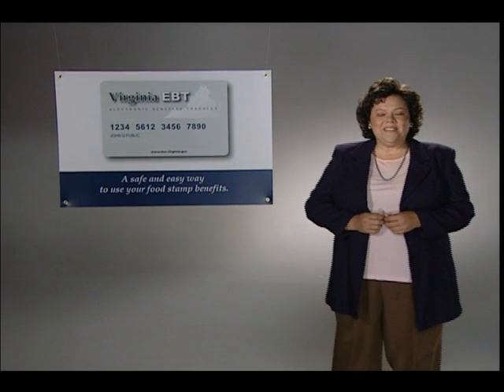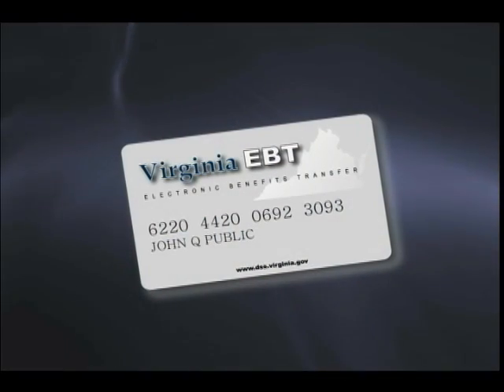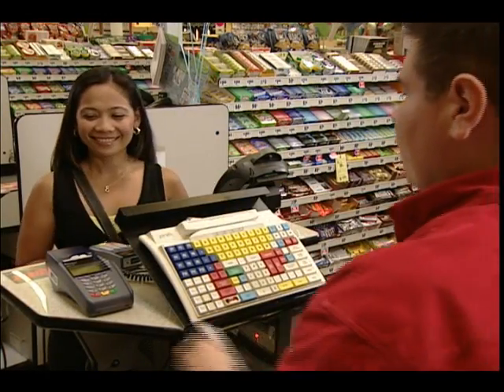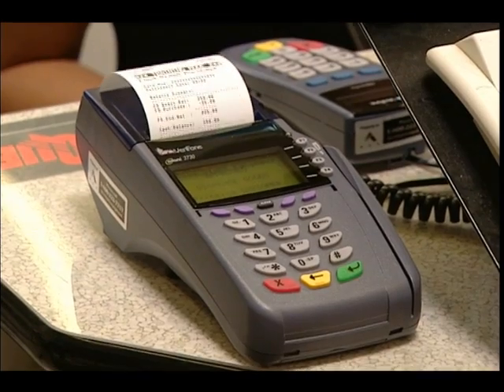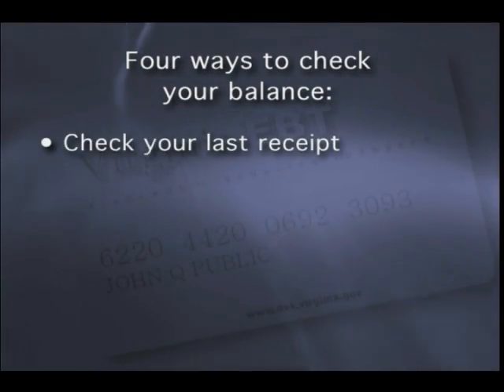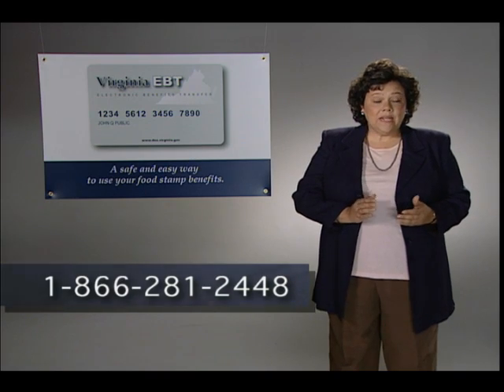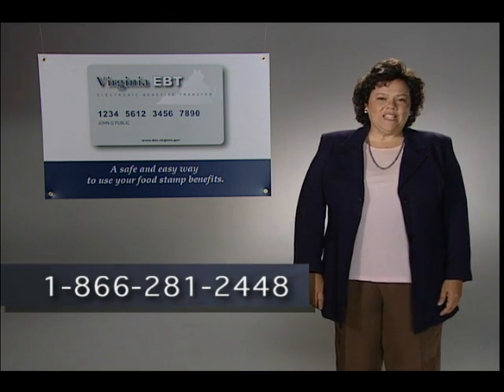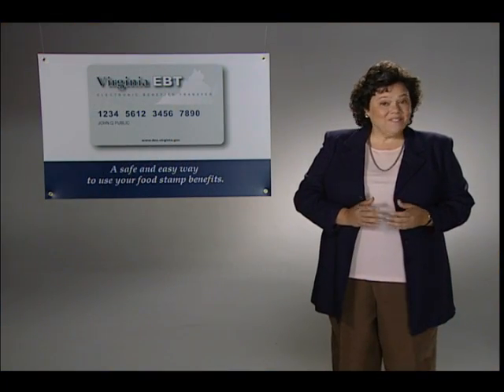How to Use Your EBT Card